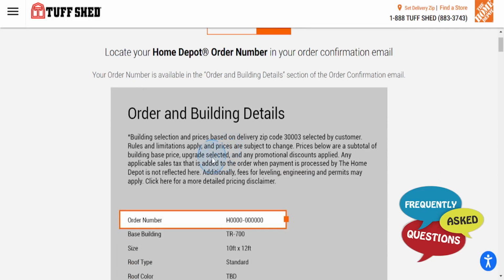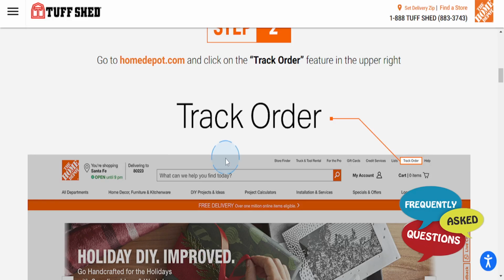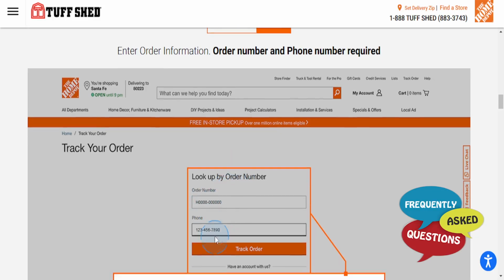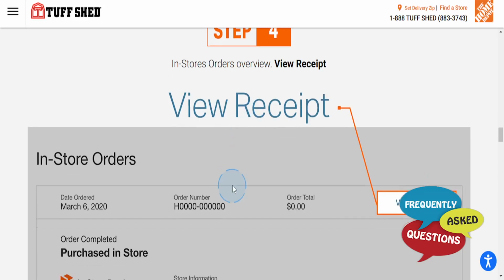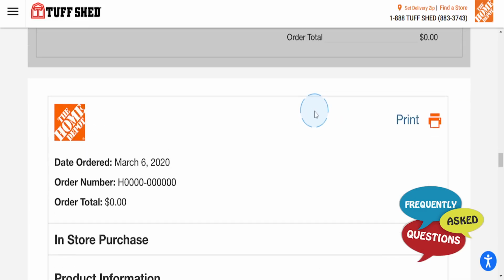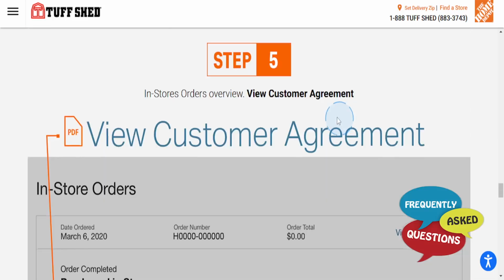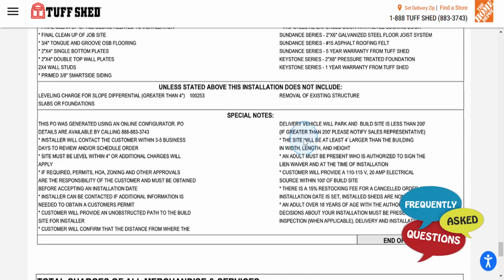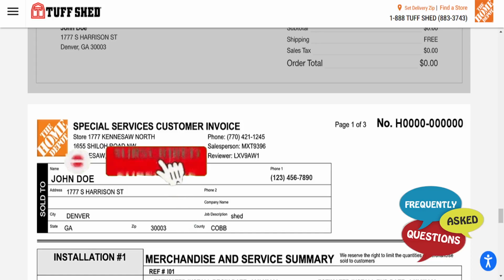HOW TO GET INVOICE FROM HOME DEPOT ONLINE ORDER (2026)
HOW TO GET INVOICE FROM HOME DEPOT ONLINE ORDER

In this video we show you HOW TO GET INVOICE FROM HOME DEPOT ONLINE ORDER. If you want to know HOW TO GET INVOICE FROM HOME DEPOT ONLINE ORDER then this is the perfect tutorial for you.